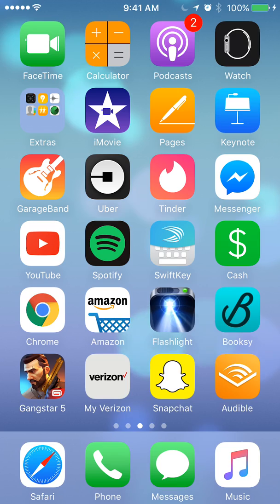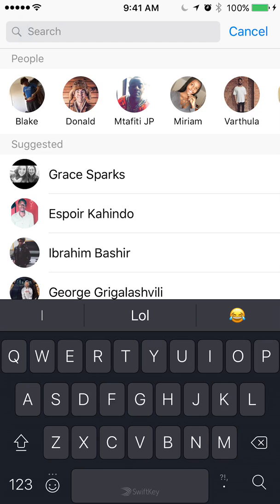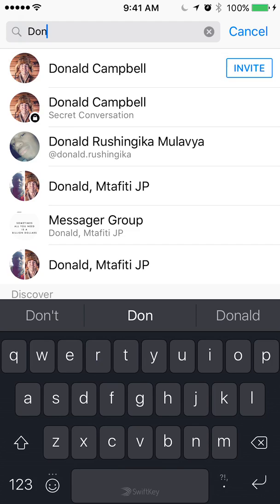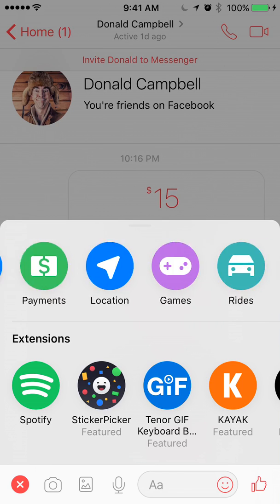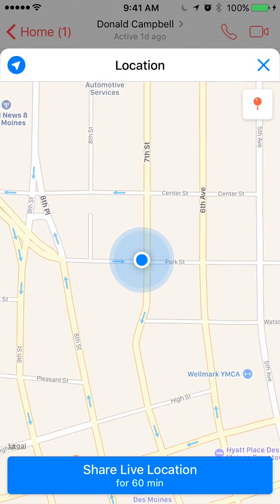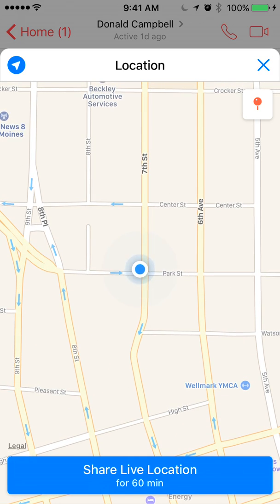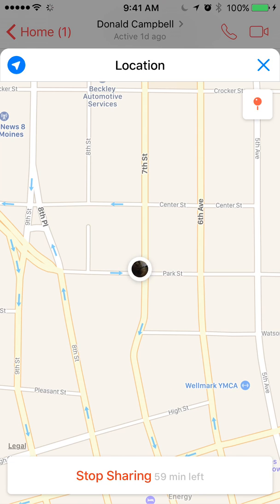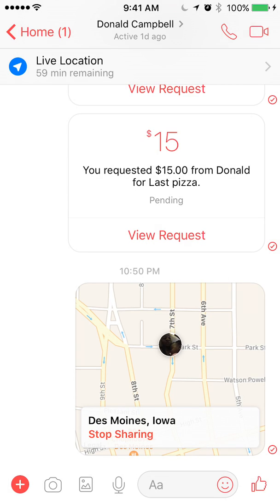How To Share Live Location With A Friend on Facebook Messenger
This video shows How To Share Live Location With A Friend on Facebook Messenger.